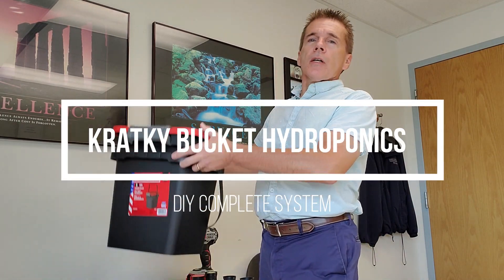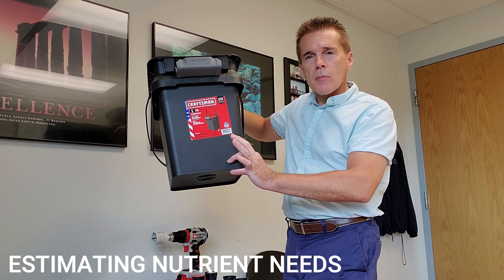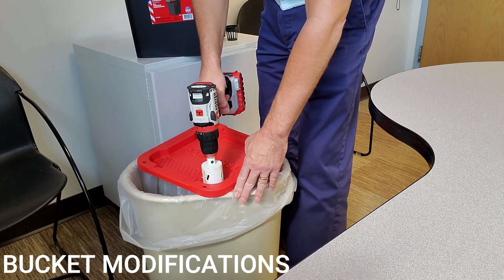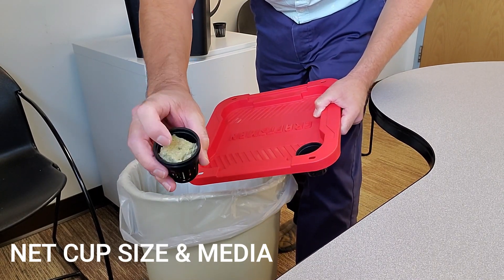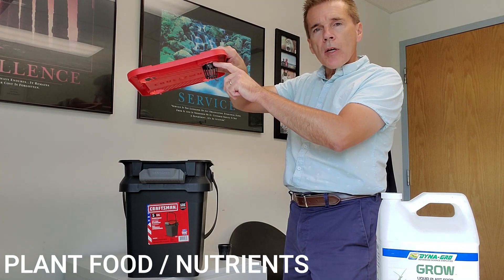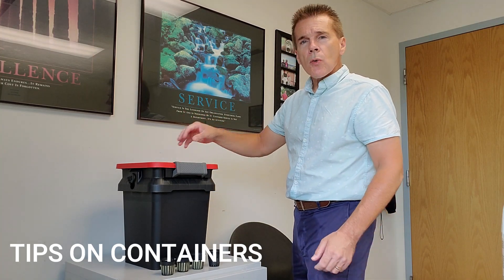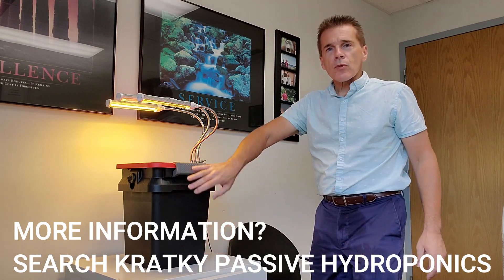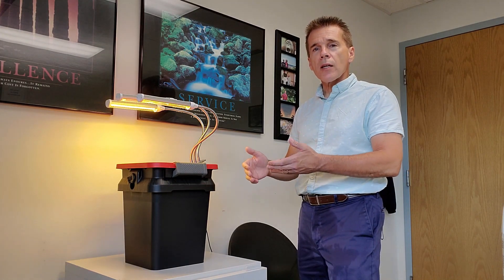B.A. KRATKY BUCKET HYDROPONICS, DIY COMPLETE SYSTEM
Kratky Method / Passive / Non-Circulating / SNAP / Simplified Hydroponic Introduction
This beginner project shows start to finish how easy it is to build your own table top or floor model space-saving hydroponic setup.  Full of tips from start to finish, this video illustrates what is needed to start into hydroponics successfully.  In this example, you will be able to grow lettuce heads from seed to harvest.  Other uses are propagating house plants, cloning plants from cuttings, starting transplants for a flower or vegetable garden, and more.  Container choice is discussed, and also estimating the amount of water needed over the life of a plant.

PARTS LIST
5-gallon bucket (dark color)
2" net cups (aka net pots)
Rockwool seed starting cubes
Growstar LED 3-head clamp grow light with built in timer
Dyna-Gro 7-9-5 nutrient (plant food)
Glass measuring cup, which measures in teaspoons
5 gallons of water
4 lettuce seeds

TOOLS LIST
Drill
2" (51mm) hole saw